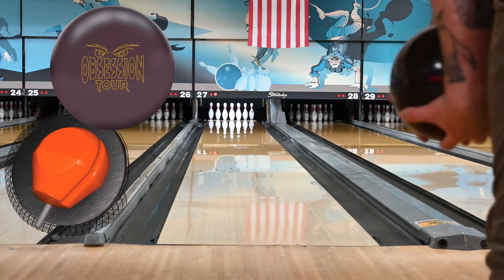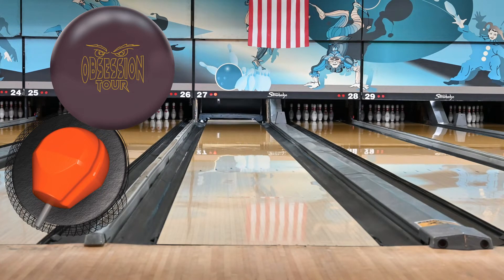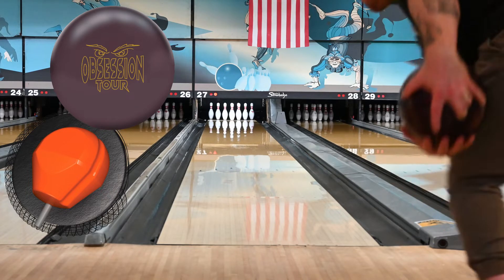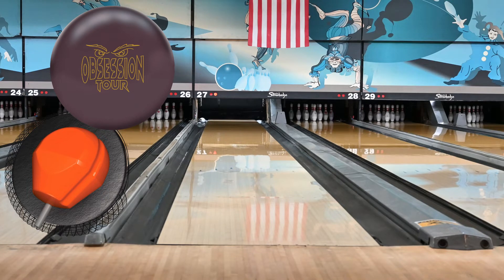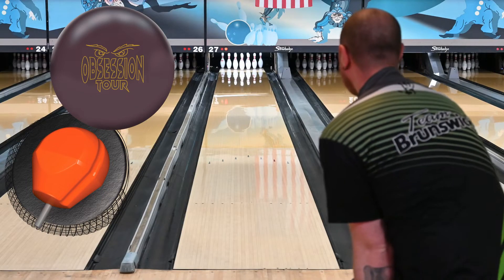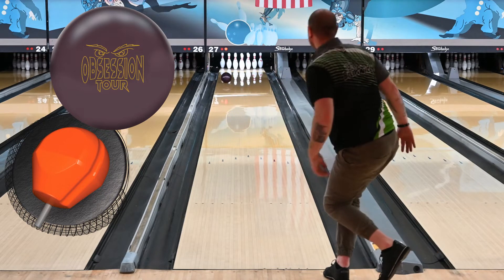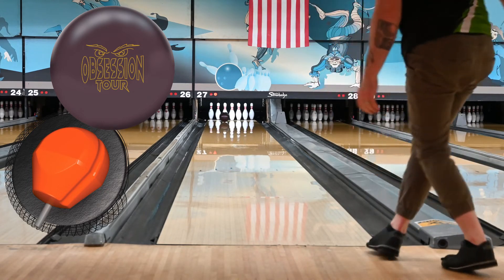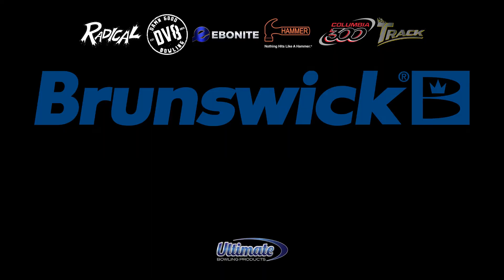Hammer Obsession Tour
Thank you to Stonehedge for letting me film.
Big thank you to Cutting Edge Pro Shop for drilling everything!
Instrumental supplied by Halfspint Productions

-Brandon
Brunswick Regional Staff